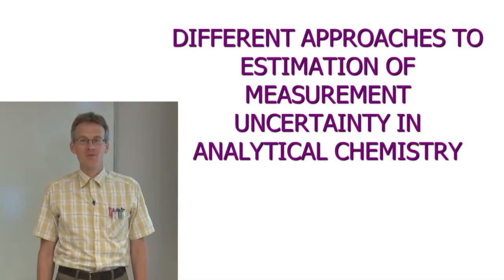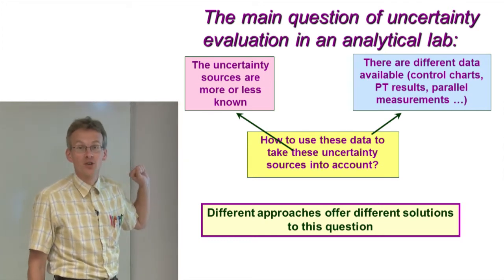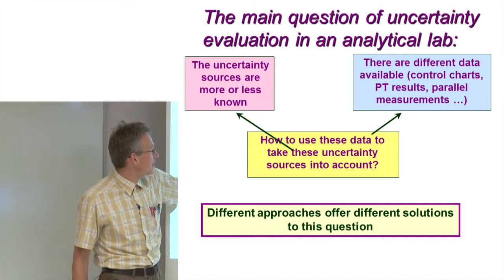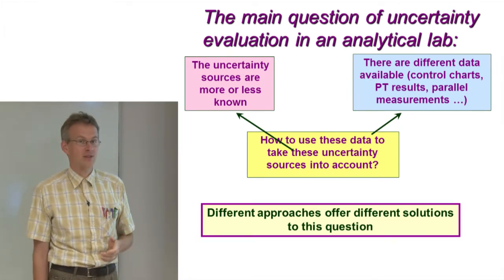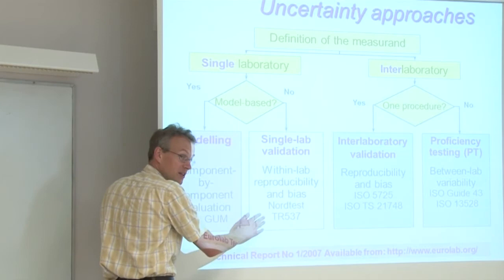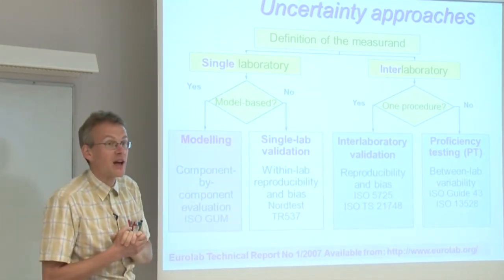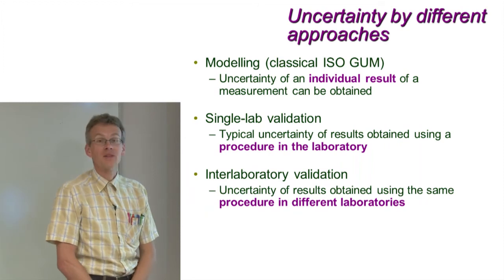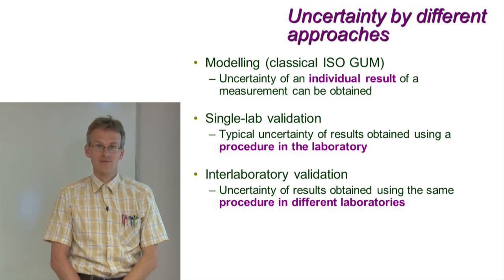8. Overview of the approaches for estimating measurement uncertainty